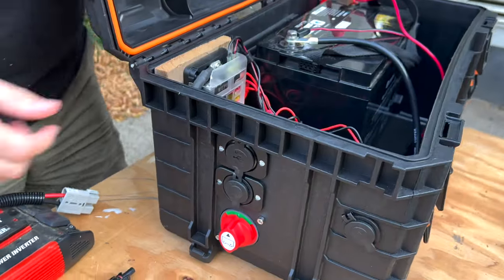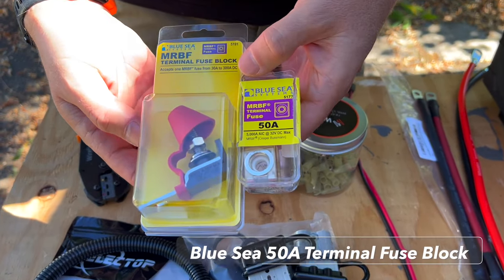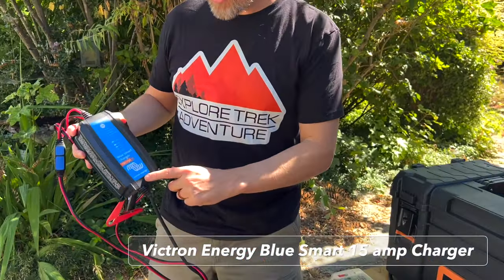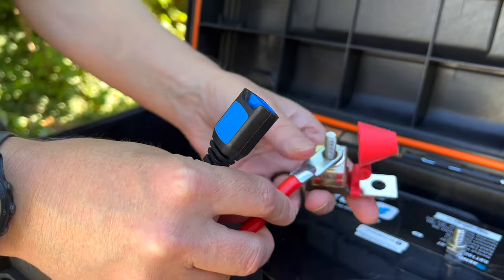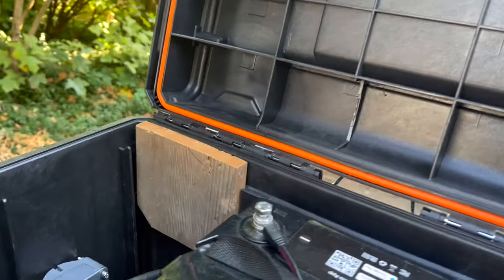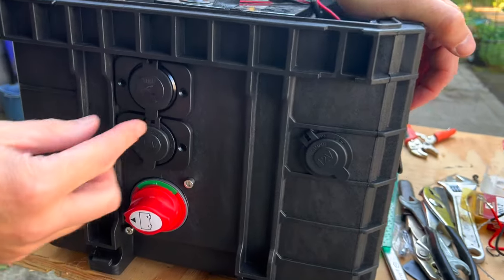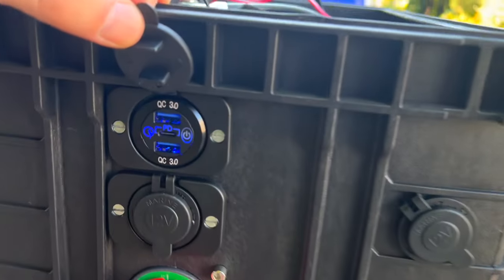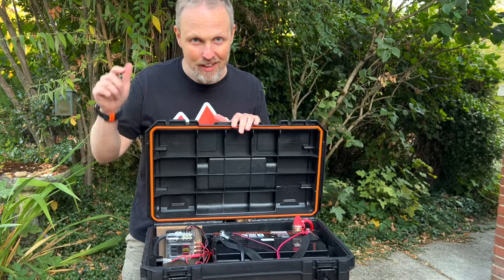DIY Solar Generator - Portable Lithium Battery Box Build - Part 1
We’ve built a solar battery box. This portable generator will find a home in our Roof Top Tent Trailer to power lights and cooler fridge. In our testing the battery has lasted 3-4 days, when it gets low we will be able to charge with the Renogy 200 Watt Solar Suitcase. The battery box will be portable making it easy to use for emergencies at home. We go through the build process, along with the parts and tools needed to build the battery box.

Renogy Battery
Renogy Solar Suitcase
Ridgid Toolbox
Victron Smart Charger
USB/USB C Socket
DC 12V Outlet
Battery Switch
12V Fuse Block
Ring Connectors
Crimping Tool
Wire Cutter/Stripper
GS Power Wire
Battery Terminal Fuse
Fuse Block Terminal
4 AWG 12 inch Battery Inverter Cables
4 AWG 24-Inch Battery Inverter Cables

⛺️ EXPLORE TREK ADVENTURE AMAZON STORE ⛺️

🚐 ROOF TOP TENT TRAILER 🚐

Insulation (Under Tent Mattress)
Power Station
Solar Panel
Electric Cooler

0:10 Renege Lithium Battery
0:28 Ridgid 22" Toolbox
1:10 Blue Sea 50A Terminal Fuse Block
1:18 4 AWG Cable
1:22 Battery Cutoff Switch
1:30 12V Fuse Block
1:40 Ring Terminals
1:53 12 volt Sockets
2:12 60 watt USB USB-C Charge Socket
2:20 Victron Energy Blue Smart 15 amp Charger
3:00 200 watt Inverter
3:28 The Build
4:20 Cutoff Switch Placement
4:46 Fuse Block Mount
5:10 Plug Install
6:34 Ring Connectors
7:01 Going Live
7:22 Overview of Build